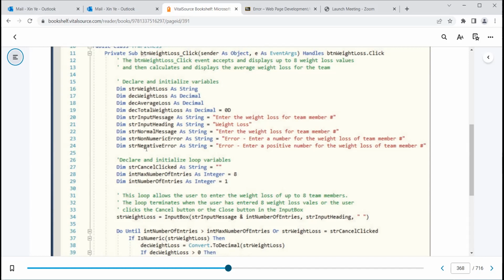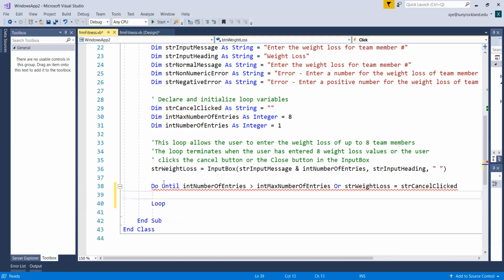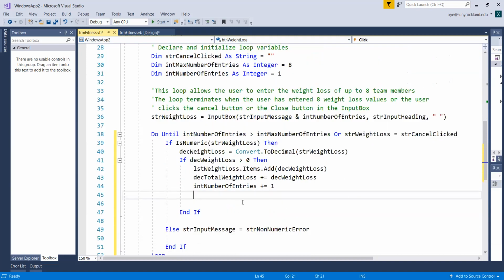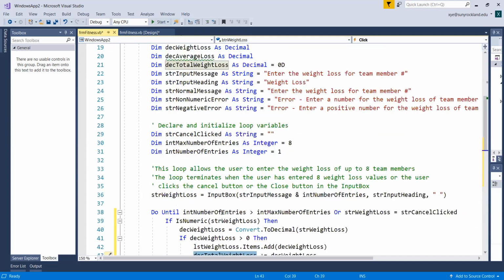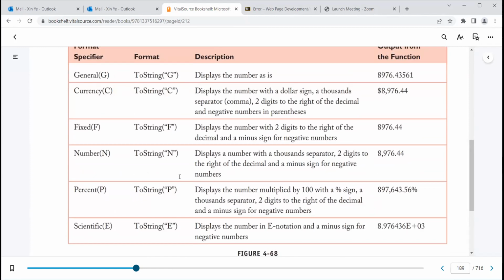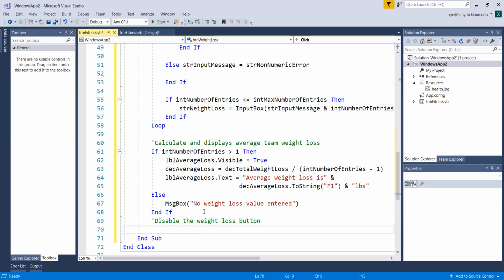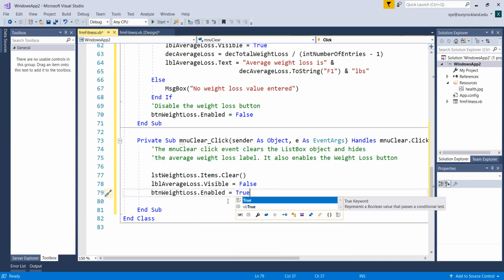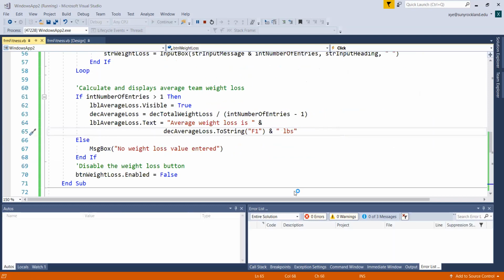Visual Basic -Part 15